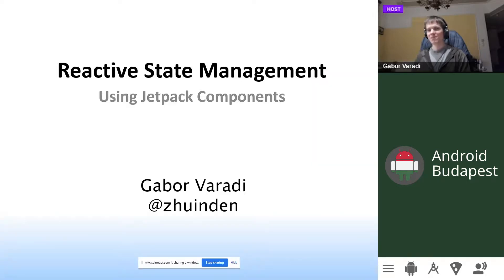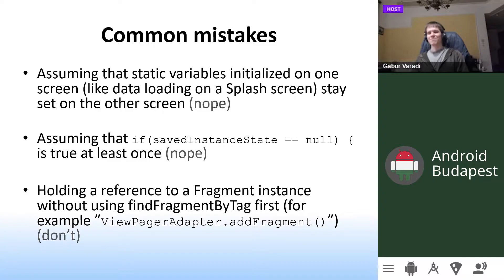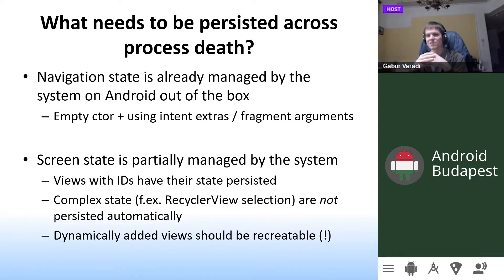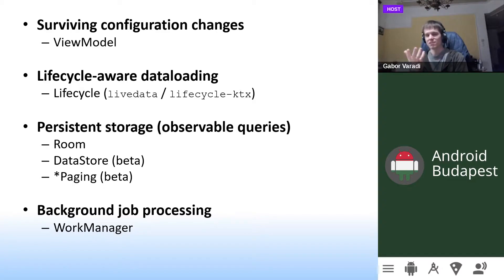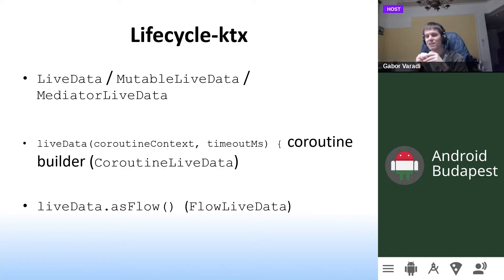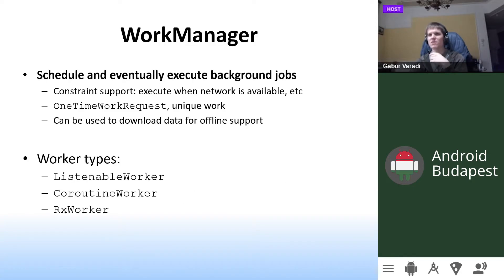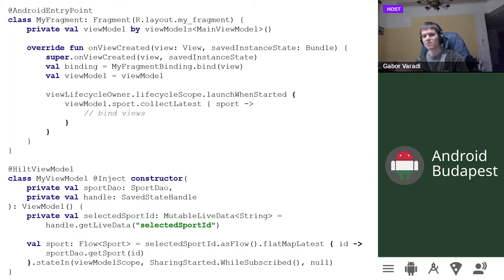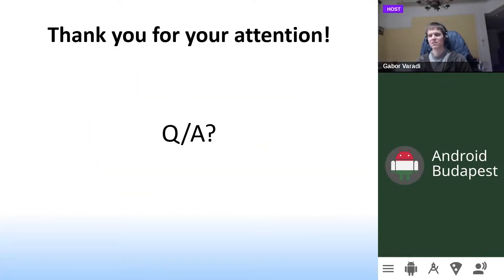Reactive State Management with Jetpack Components (@Android Budapest, April 6th 2021)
Architecture components back when they had a reasonable direction. Also containing all your necessary information on saving state / restoring state.